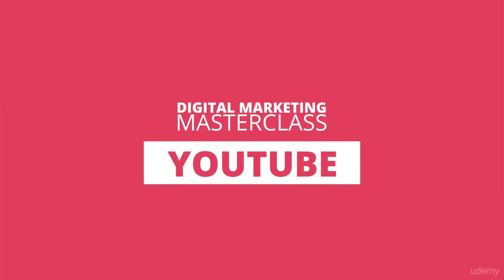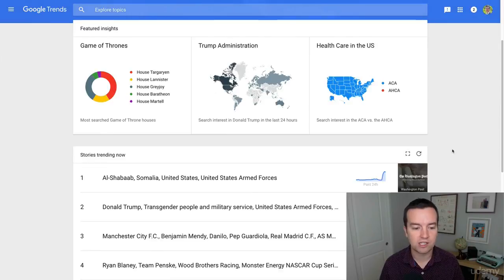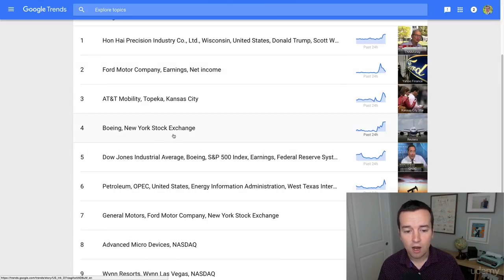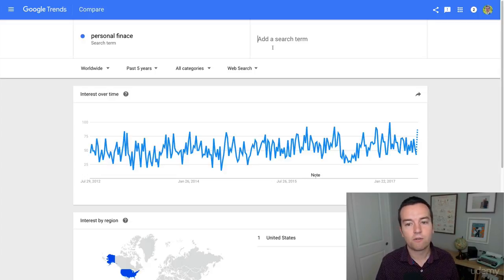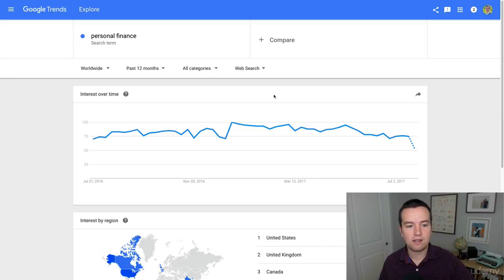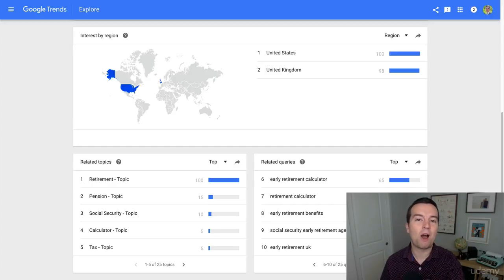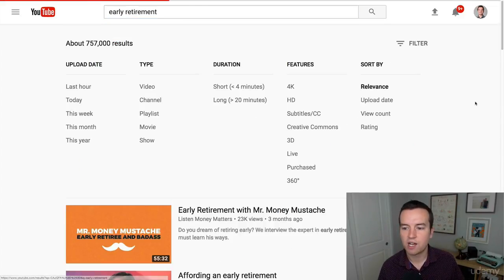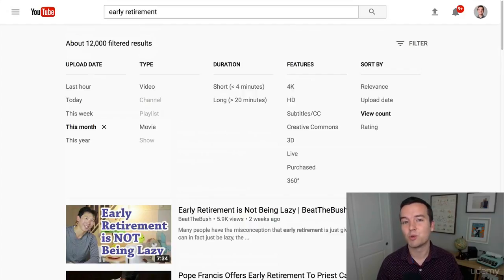How to do YouTube Keyword Research Part-4 Learn Digital Marketing - Section Youtube Success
INTRO TO YOUTUBE :

YouTube is a standout amongst the most prominent video gushing administrations on the planet with more than a billion perspectives every day. Discovering a comment on the administration isn't that troublesome, however when you are hunting the video site down something particular, you may wind up with a considerable measure of random outcomes, which can disappoint. There are more intelligent approaches to locate that correct video that you need to watch. In this video, I will indicate you 10 basic strategies and traps that can enable you to seek YouTube like a professional!

UPCOMMING COURSES :

*Define Your Bussiness and Target Your Audience
*CopyWriting & Blogging.

Created by Phil Ebiner, Diego Davila, Video School Online Inc
English

With the skills learned in our digital marketing course, you can:

GROW - your own business
LAND - a job in this hot marketing industry
HELP - a client increase their business

We want to help you grow your business!
And you can help us by Just Sharing the videos.

The cool thing about this course is both of you instructors! Phil Ebiner and Diego Davila have been utilizing computerized advertising to develop their own particular six-figure organizations.

Prepare TO TAKE ACTION

All through the whole course, you'll be making a move!

You'll take in the best possible systems and methodologies for each segment. At that point you'll perceive how these procedures are utilized as a part of this present reality with contextual analyses. At last, you'll make a move yourself, and see genuine outcomes!

Right now is an ideal opportunity TO START USING DIGITAL MARKETING TO GROW

Regardless of whether you're totally fresh out of the plastic new to these subjects, or you utilize a couple of them, now is the ideal time to make a move.

Select now with the goal that you can exploit the aptitudes you figure out how to develop your business!

Who is the intended interest group?

Business people, entrepreneurs, bloggers, YouTubers, online networking fans

Site proprietors who need to expand web activity, changes, and deals

Entrepreneurs who need to utilize advanced showcasing (online networking, content promoting, YouTube, and numerous different procedures) to develop their business

Anybody needing to do your own showcasing – and not squander cash

As You know Udemy is Global Marketplace for teaching and learning Udemy online there are over 55,000 courses taught by Instructors, And many of the Courses are paid So we will share these paid courses here on Youtube to let every Single Person learn from it, So you also have to support us by Subscribing, Giving likes on video and also share video to your freinds.